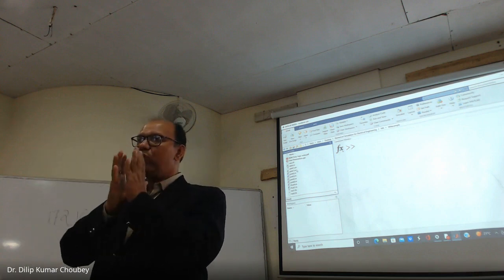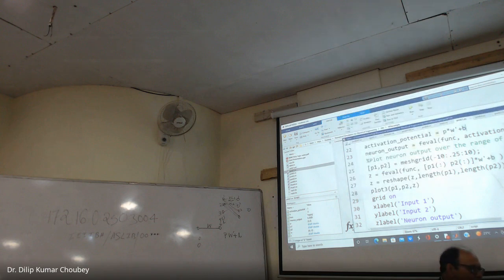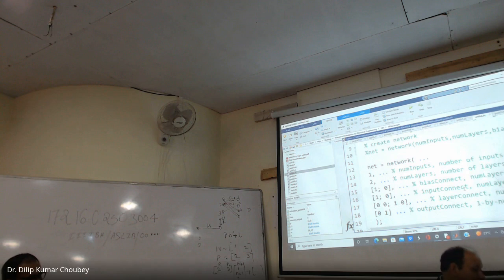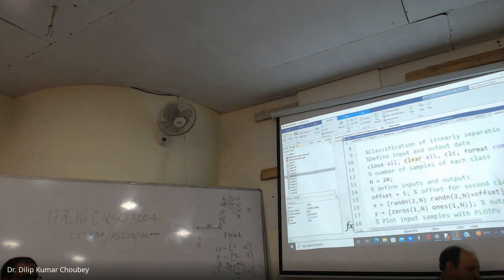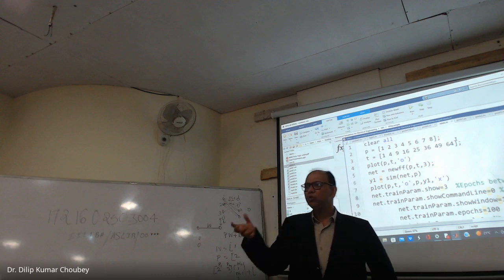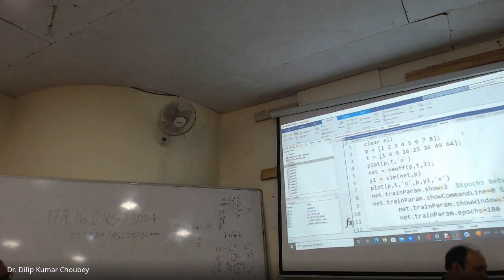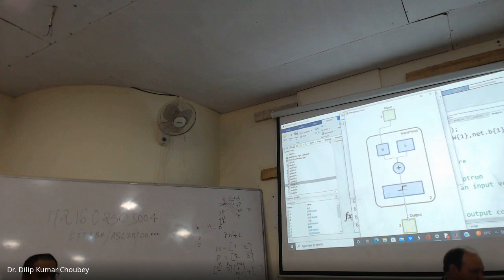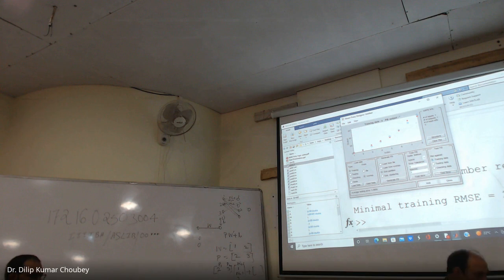ATAL FDP on AI & ML in Healthcare and Agriculture Day 11 Session 1, 23-12-22